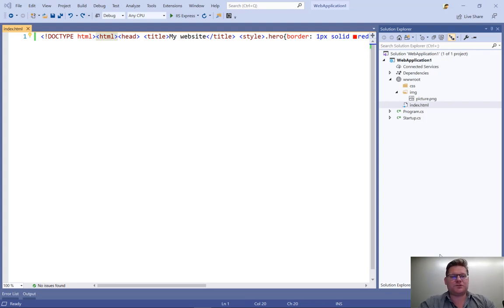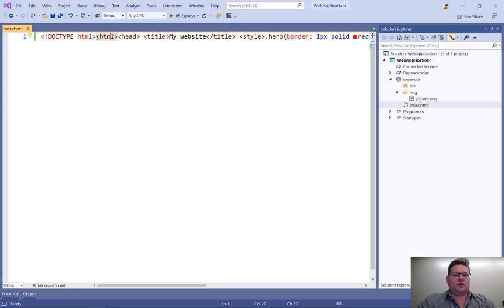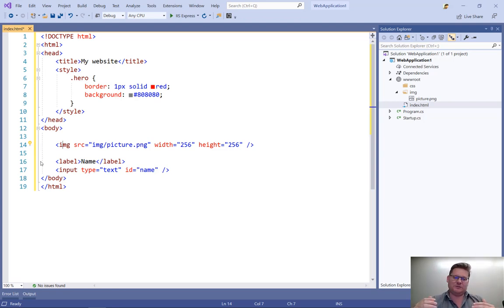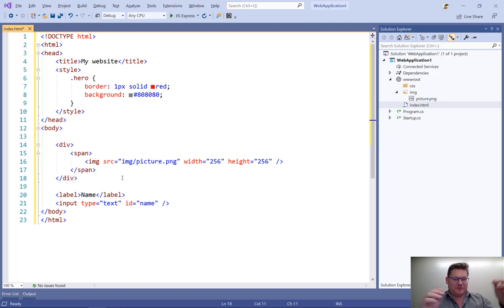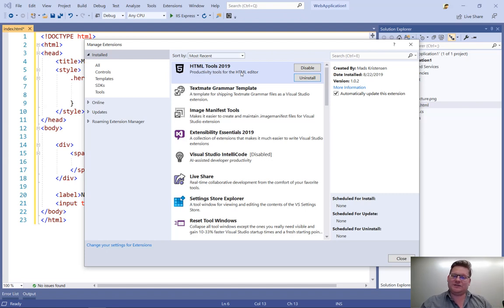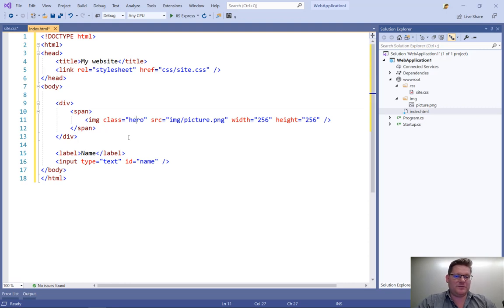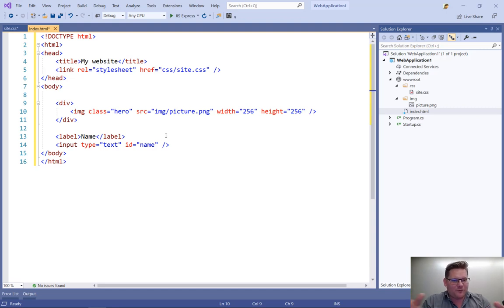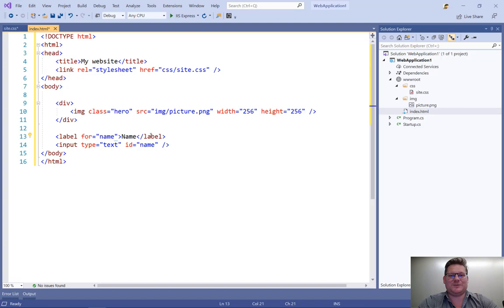Tips for working with HTML in Visual Studio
The HTML editor in Visual Studio has a lot of built-in features you may not be aware of. On top of that, an extension specifically made for the HTML editor provides even more functionality. Join Mads Kristensen as he takes you through a brief tour to show how you can get the most out of Visual Studio when building web applications.